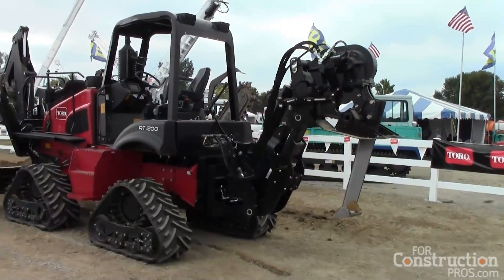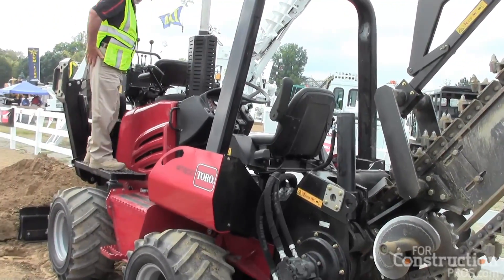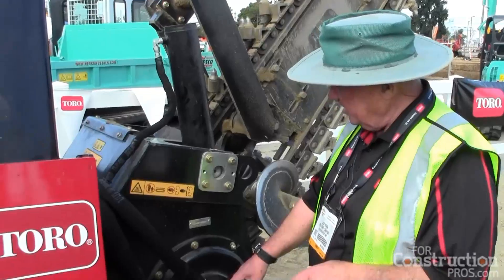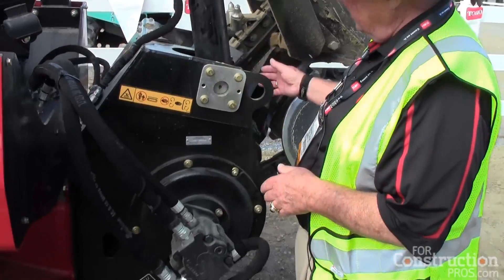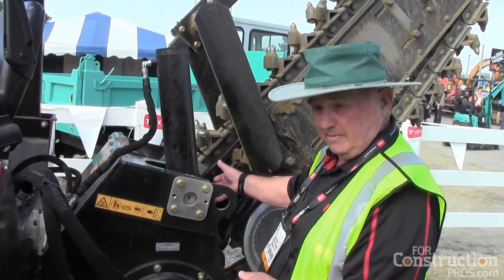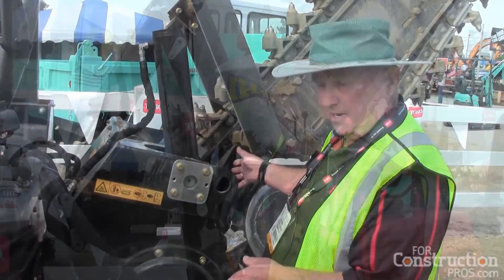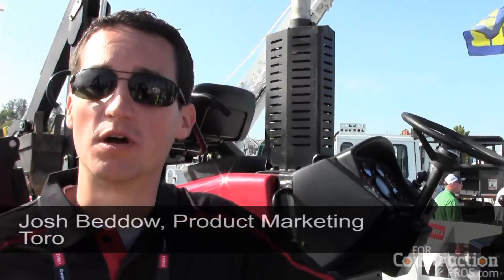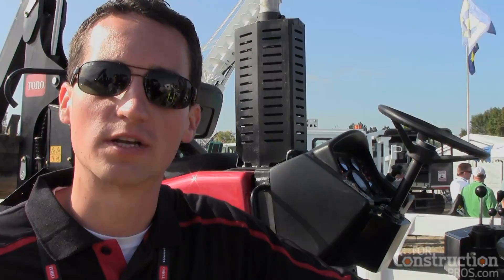Toro's Unique Trencher Power Train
Toro product specialists explain (2:17 min.) the unique design for splitting power between ground drive and attachments, and for driving the RT600's trencher chain